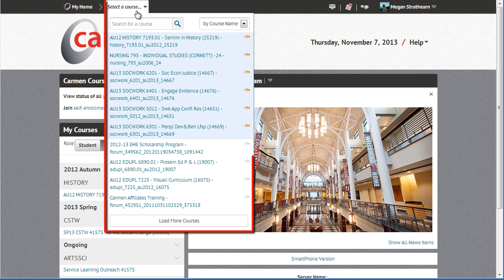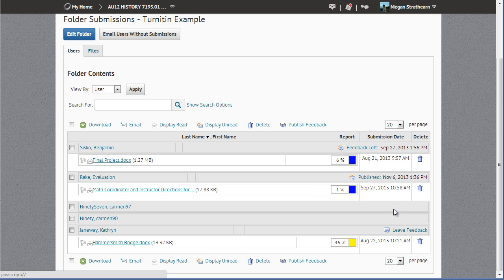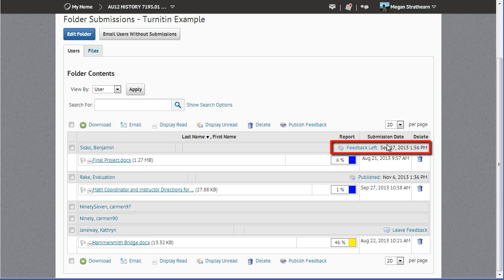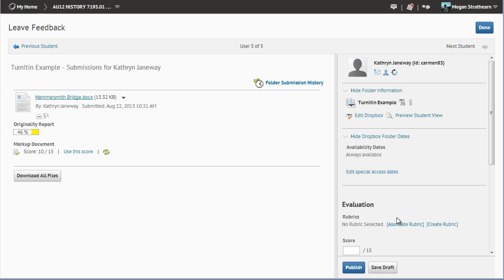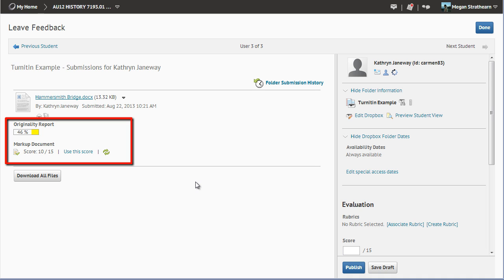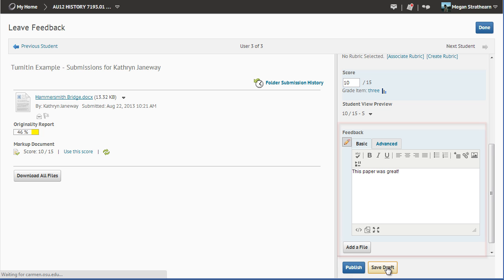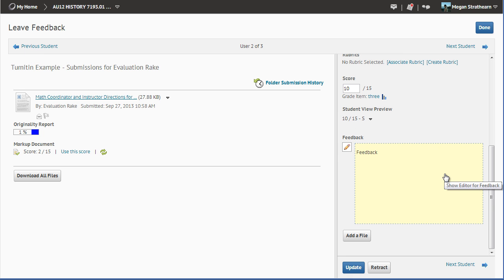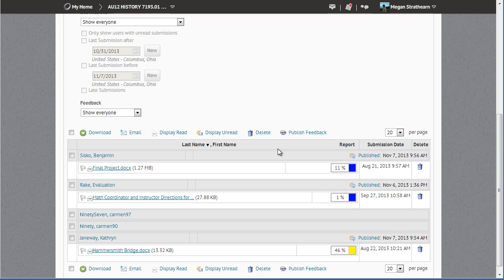Carmen Dropbox: Grading & Leaving Feedback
How to grade submissions and leave feedback in the Carmen Dropbox.